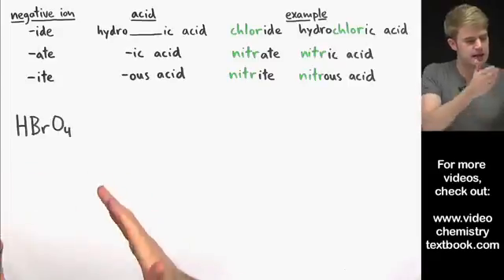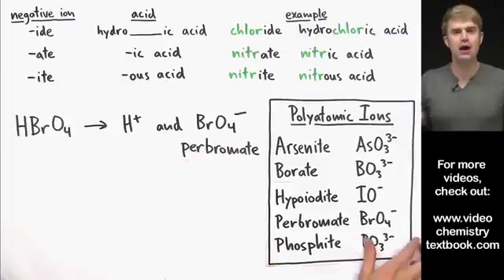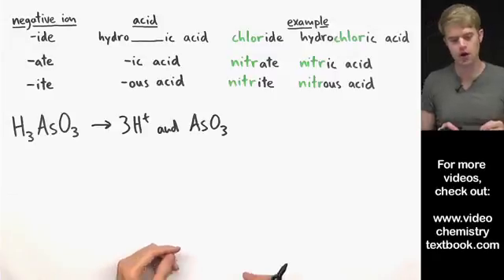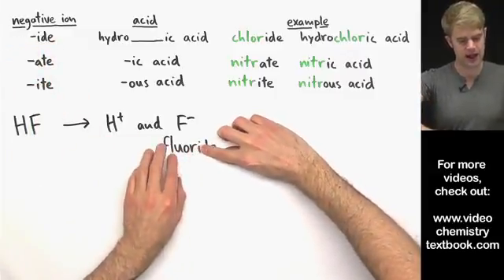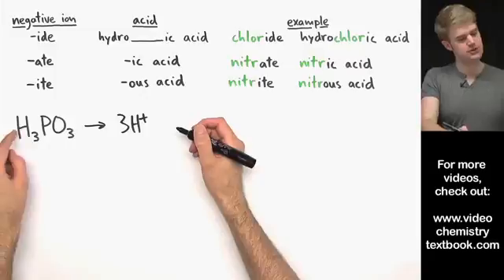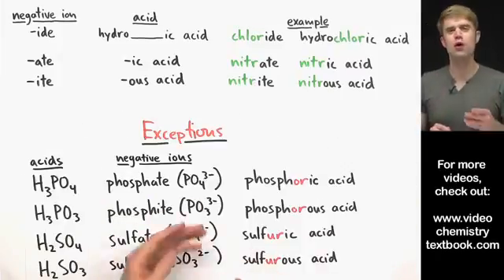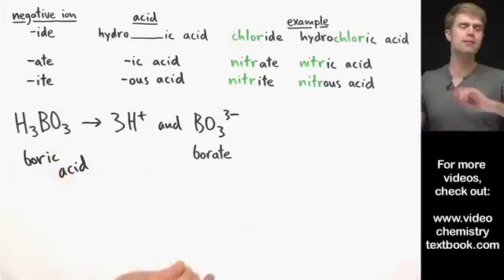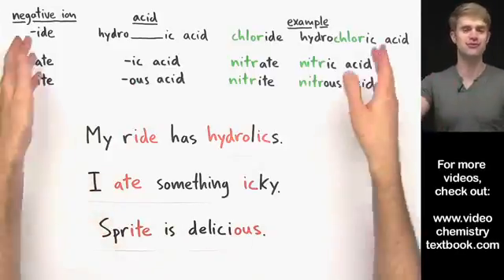1.1.3 (4) - 15 - Naming Acids - Practice Problems (Engl)